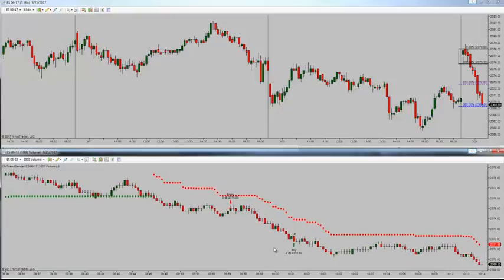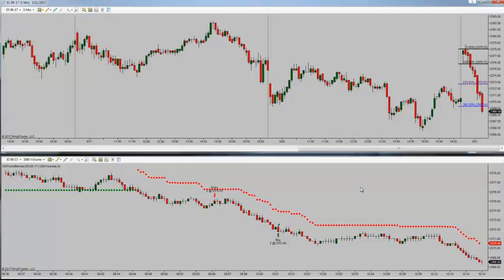Most Every Day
scalp-trading financial markets